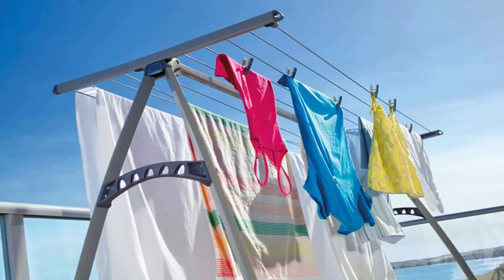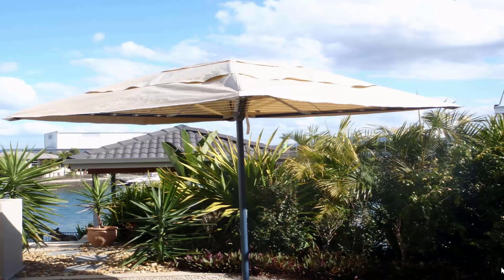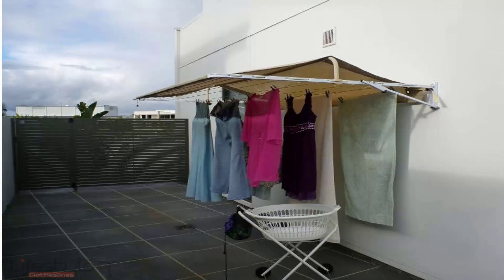Clothesline Mount Druitt 2770 Greater Western Sydney NSW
For a new Clothesline Druitt 2770 Greater Western Sydney NSW as you are in the right place as Lifestyle Clotheslines can help with all you needs.

Servicing the full range of Clothesline products in Druitt 2770 Greater Western Sydney area, you are sure to find the clothesline or washing line you need.

All types of clothesline, washing line and laundry lines are in stock and available for either delivery or installation by a qualified clothesline installer.

Clothesline products available through Sydney's leading clothesline store include,

- Rotary
- Retractable + Pull Out and Extendaline
- Traditional Clothes Hoist
- Portable
- Indoor Clothes Airers
- Wall Mounted
- Free Standing Ground Mount
- Galvanised clotheslines
- Ceiling Mounted Clothes Airers

The main clothesline brands are also all in stock including,

- Hills Hoists and all Hills clotheslines
- Austral Clothes Hoists
- Eco Clotheslines
- Daytek
- Versaline
- Evolution
- Fulcrum
- Clevacover
- Sunbreeze
- Hegs Pegs
- Kitchen Maid
- City Living

Most of these brands are not available at Bunnings stores as these tend to be higher quality clotheslines that are produced locally within Australia and not massed produced in China.

A complete clothesline installation service is also available for all outdoor clothesline models. This installation service is carried out by qualified clothes line installers who have been installing clothesline and washing line products for over 20 years.

Getting quality clotheslines and having them installed by a fully trained clothesline installer will give you piece of mind in the long term.

Clothesline installation services include,

- Clothesline installation
- Supply and installation
- Supply and installation plus removal old clothesline
- Rewire of old clothesline
- Quote for new clothesline
- Insurance quotes and claims from storm damaged clotheslines
- Strata installs including supply and installation of clothes lines for unit blocks and large developments

For more information on the installing of clotheslines please visit this

Installing the clothesline is also not an easy process so for details on installing you can also visit this

Through the Lifestyle Clothesline website you can also find the complete range of waterproof covers for clotheslines, including all rotary, clothes hoist and wall mounted models.

Covers are a great idea for protecting your washing and laundry from things like airborne pollution, bird droppings, bat poo and the harsh UV rays of the sun.

The leading brands in Australia for new laundry drying products are still the ones like Hills clotheslines, who still make a range of laundry products for both indoor and outdoor drying of your laundry.

If you need an old line removed we can also help with this and you can find more

Australian made clotheslines include the brands of Eco clotheslines which is a wall mounted brand available in over 45 colour bond colours. The brands of Austral Clothes Hoists and Versaline which are other top quality Aussie clotheslines still made
here in Australia.

If you are looking to read reviews on all the makes and models of laundry drying products, be sure to checkout Australia's trusted clothesline store at Lifestyle Clotheslines.